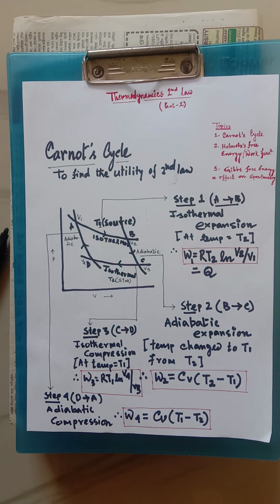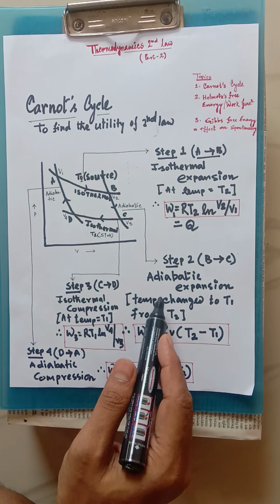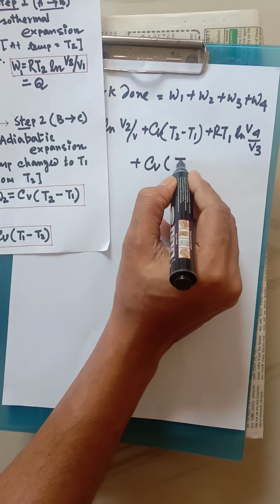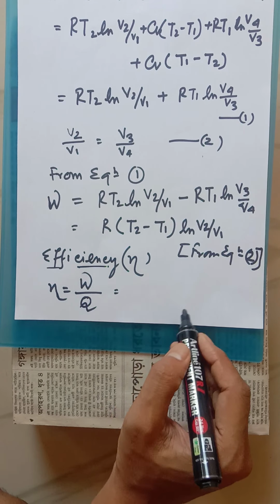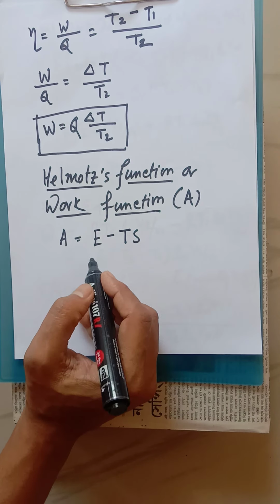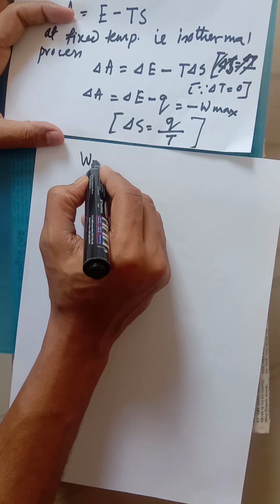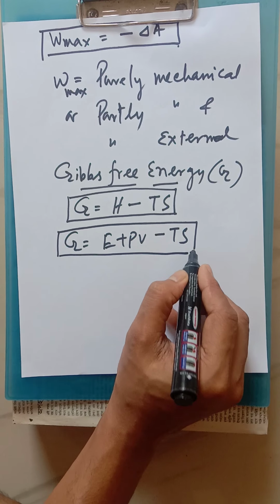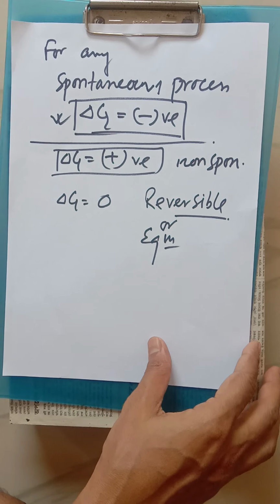Scheminet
Thermodynamics 2nd law
(Part -2)
Carnot's cycle
Helmotz's function
Gibbs free energy
n spontaneity